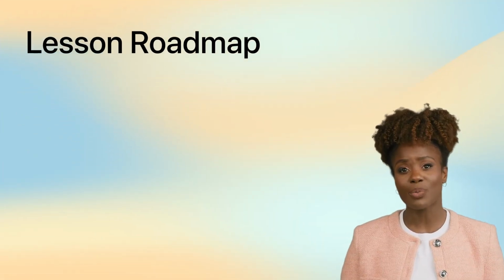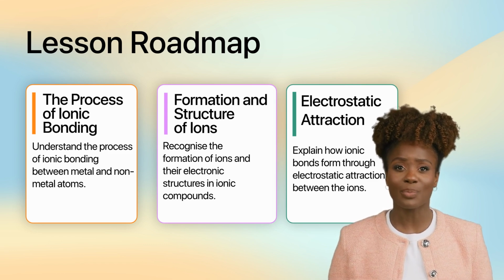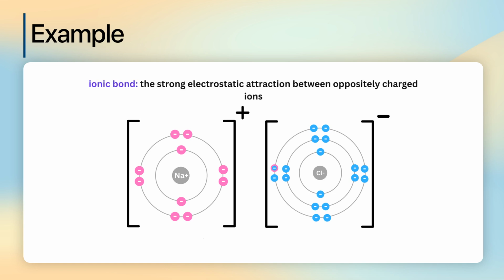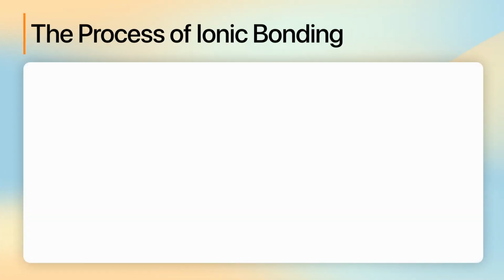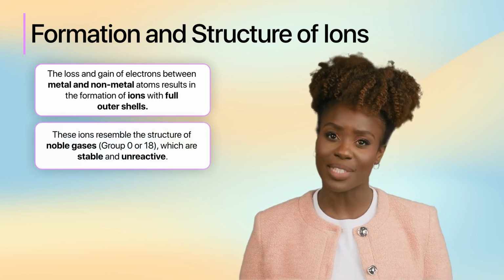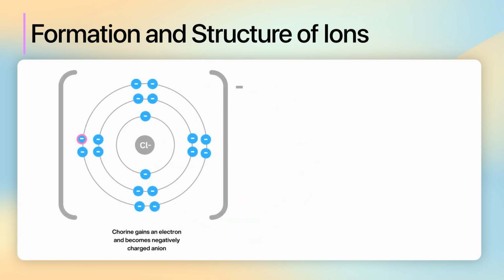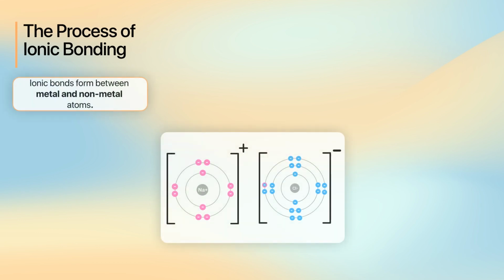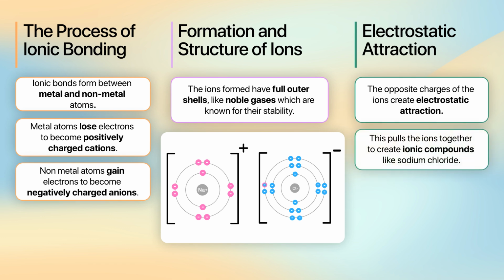Ionic Bonds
Welcome to our lesson on Ionic Bonds! In this video, you'll learn how to understand and explore the fascinating process of ionic bonding between metal and non-metal atoms. We’ll teach you how to recognise the formation of ions and their electronic structures in ionic compounds, resembling those of noble gases. You’ll discover how these ionic bonds are formed through the powerful electrostatic attraction between ions.

📚 In this lesson, you will learn:

- How to understand and describe the process of ionic bonding between metal and non-metal atoms.
- How to identify the formation of ions with full outer shells and their electronic structures resembling noble gases.
- How to explain the role of electrostatic attraction in forming ionic bonds between oppositely charged ions.
- How to interpret examples such as the formation of sodium chloride from sodium and chlorine atoms.

✨ Key concepts covered:

- Formation of ions: Learn how metal atoms from groups one and two lose electrons to form positively charged cations, while non-metal atoms from groups six and seven gain electrons to form negatively charged anions.
- Electronic structures: Understand how ions achieve stability with electronic arrangements similar to noble gases.
- Electrostatic attraction: Explore the strong pull between oppositely charged ions that forms ionic bonds, resulting in the compound’s stability.

By the end of this lesson, you’ll be able to describe and understand ionic bonding, enhancing your grasp of chemical principles and the behaviour of elements on the periodic table.

🤔 Common Questions Answered:

- How do ionic bonds form between metal and non-metal atoms?
- What is the process of forming ions in ionic bonding?
- Why do ions have electronic structures similar to noble gases?
- How does electrostatic attraction result in the formation of ionic bonds?
- How can I explain the formation of sodium chloride from its atoms?